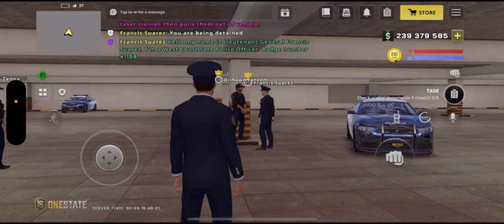Training on how and when to detain a suspect